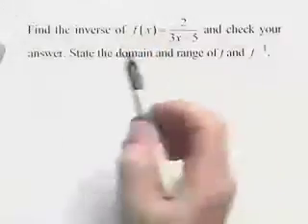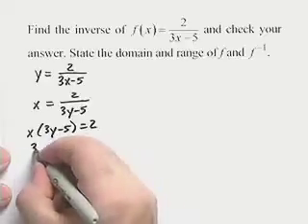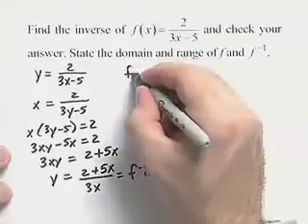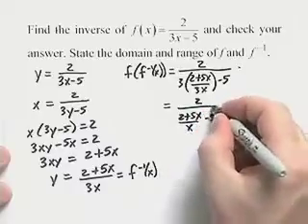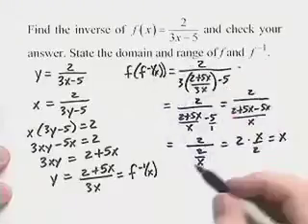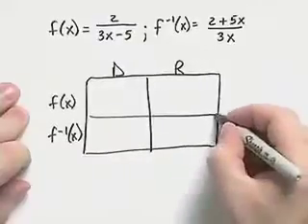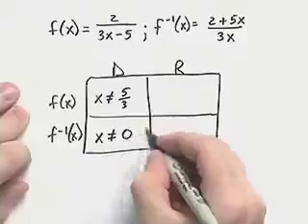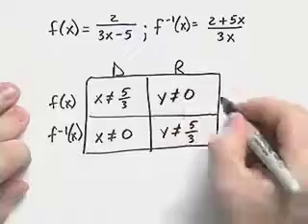Ch 5 #3 ChapterTestPrepVideos Sullivan PR EGU 7e